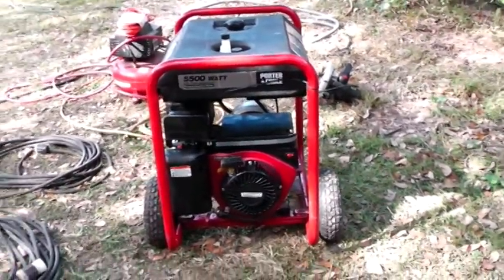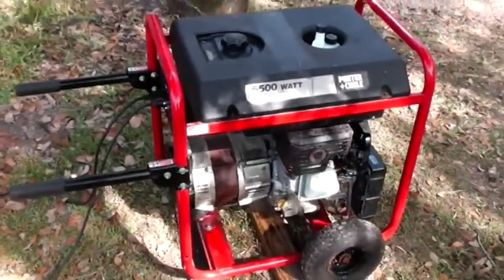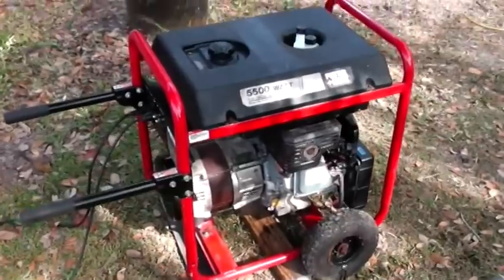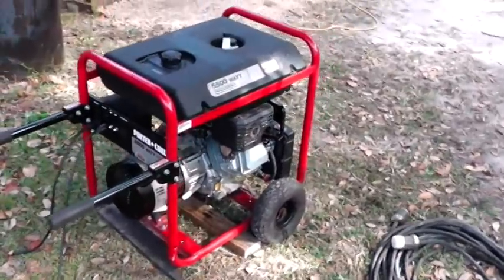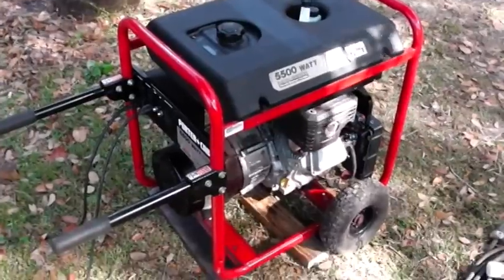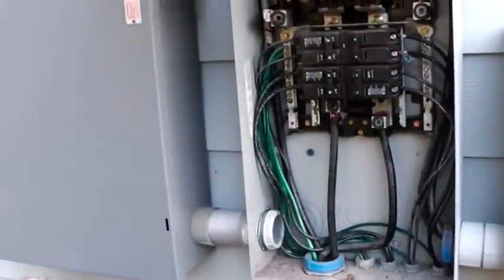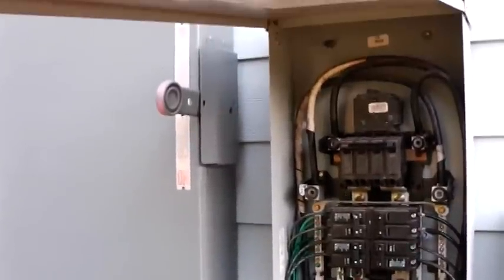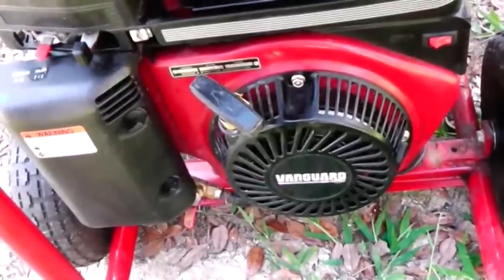How to Start a Portable Generator,Estimating KWs and a Few Other Things.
Always hire a licensed, bonded and insured electrical engineer or master electrical contractor to hook up a genset.  I show how easy it is to start a portable generator.  I give my thoughts on what size of generator you need in a grid down situation.  I talk about the dangers of improperly hooking up a generator to your home and what can happen to a cocky electrician when he did not turn off the power to work on equiptment..